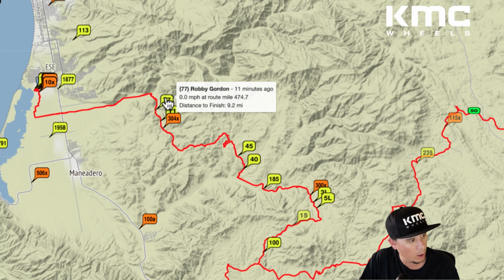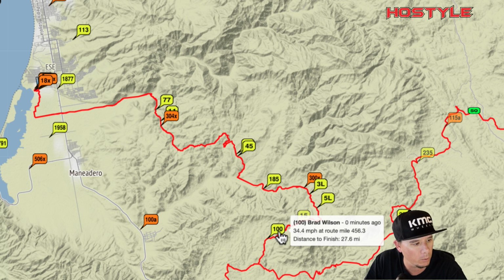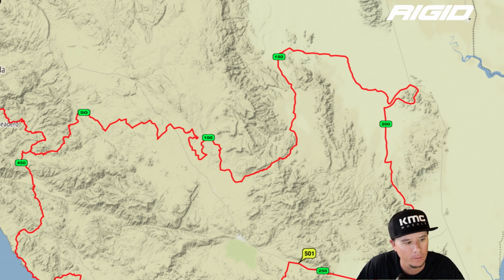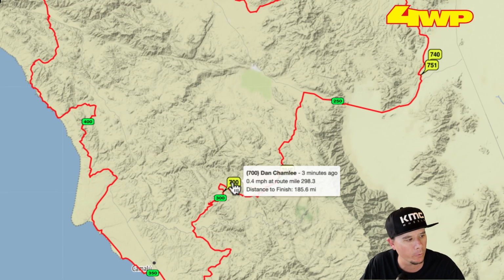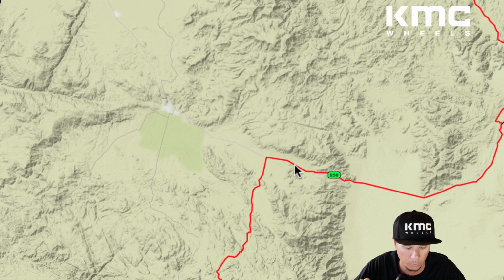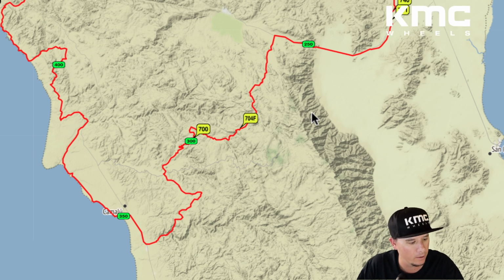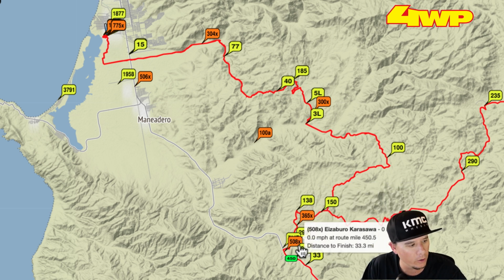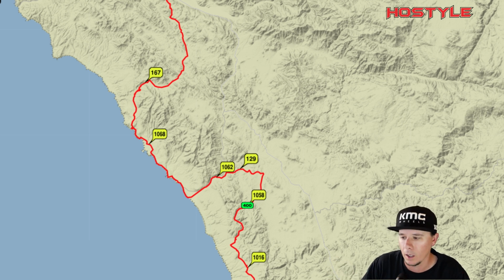Fishgistics 2019 SCORE Baja 500 Hour 10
KMC Wheels Fishgistics coverage of the 2019 Baja 500 presented by 4WP. We take a look at the race as its happening live every hour, this is hour 10.